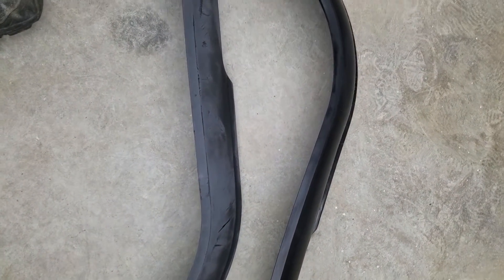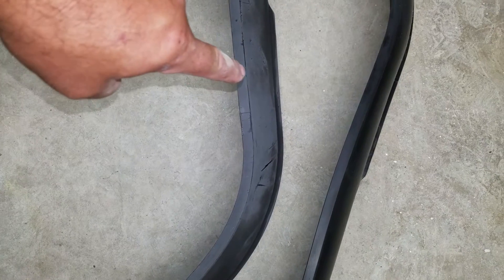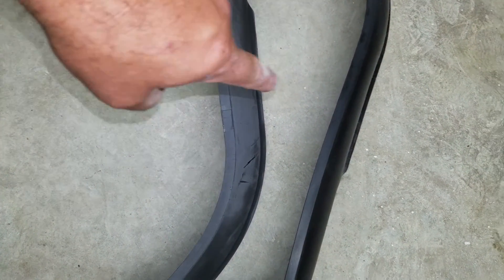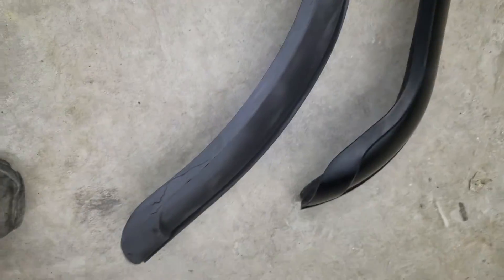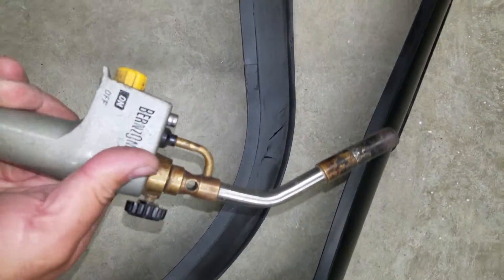how to reatore dull faded plastics the fast and easy way. spoiler no painting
Using a propane torch to clean oxized plastics.